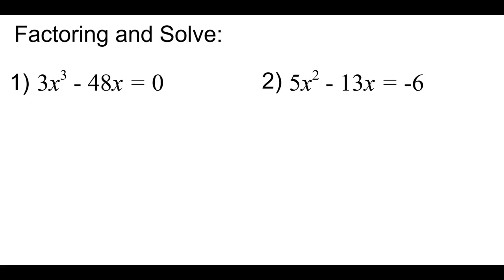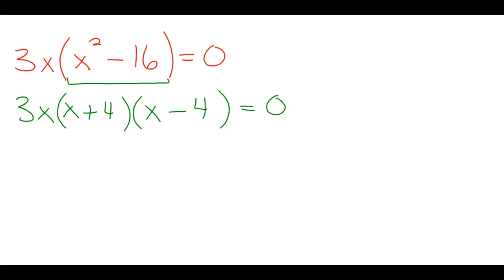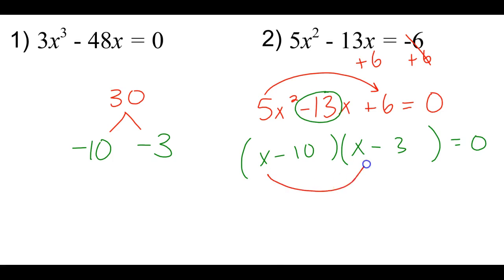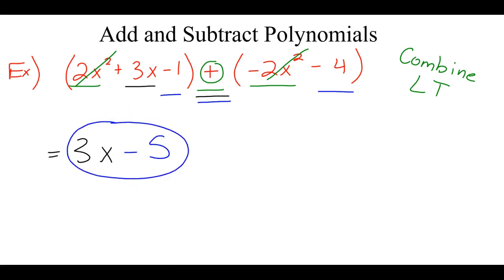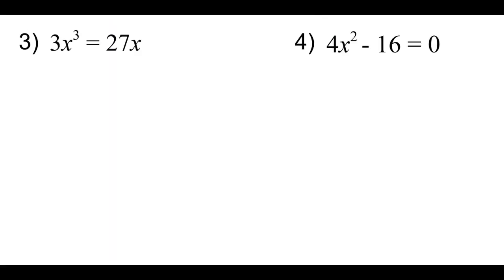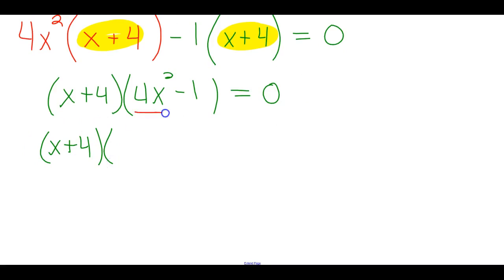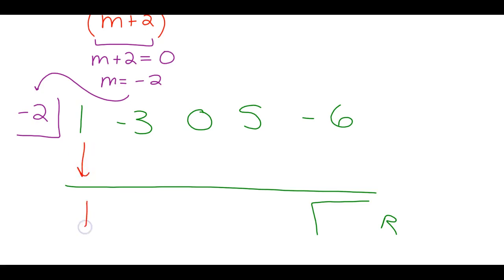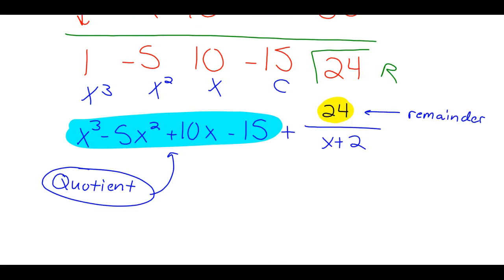Operations with Polynomials